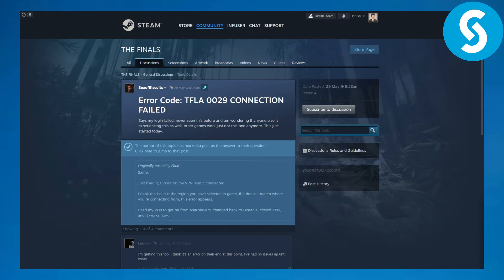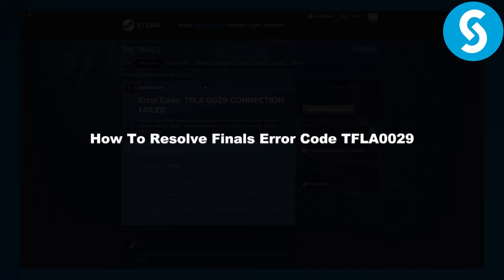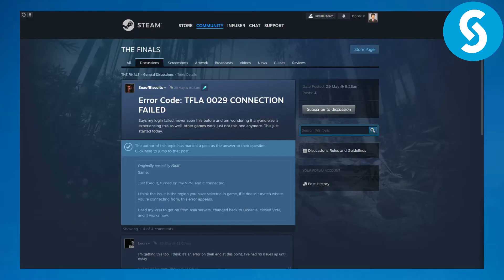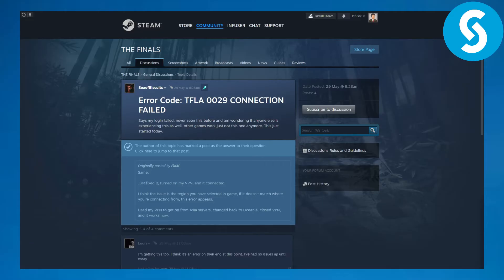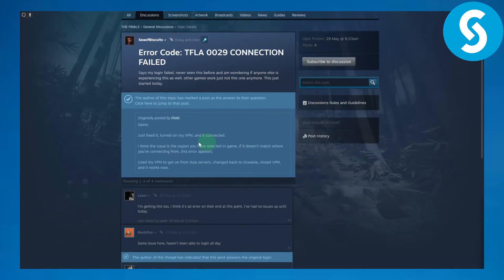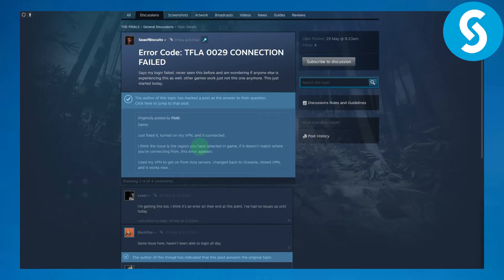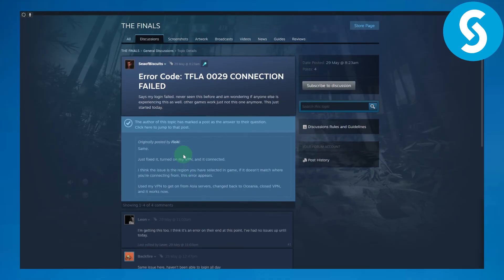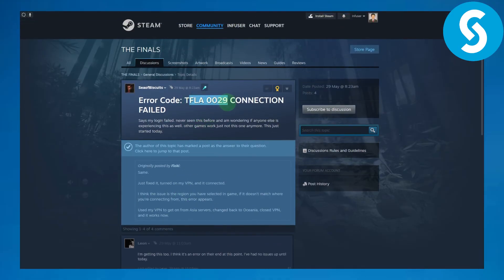How To Resolve The Finals Error Code TFLA0029 (Fixed)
Learn How To Resolve The Finals Error Code TFLA0029 (Fixed)